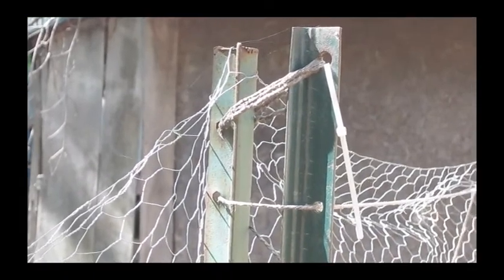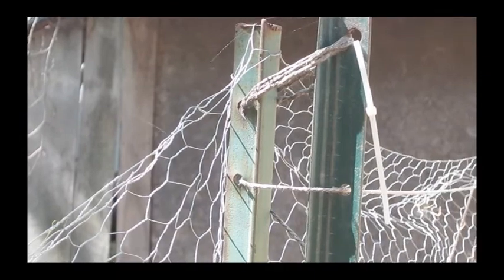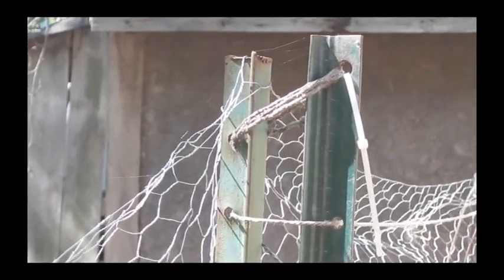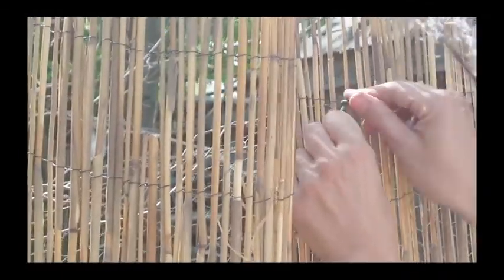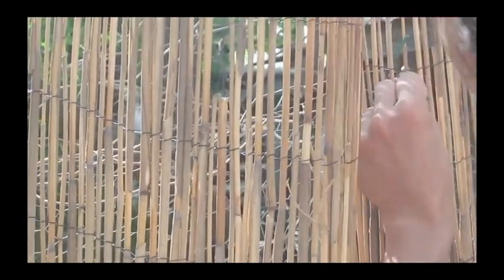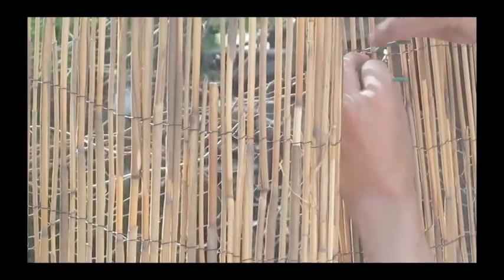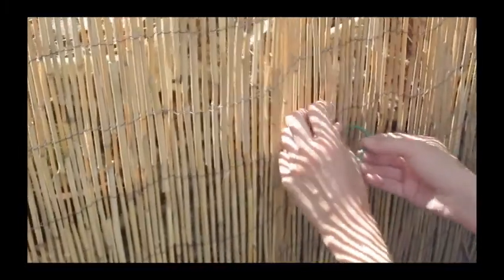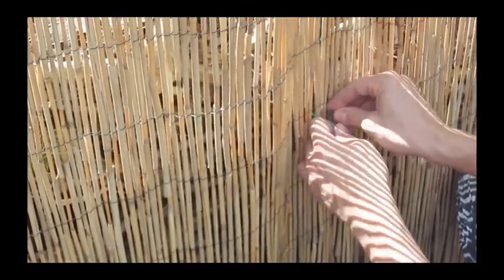Container Gardening For You: Reed Screen Hides Compost Eyesore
Container Gardening For You presents a cool and great-looking way to screen off your compost or other ugly garden areas. In under an hour and for $75 or less, we turned an eyesore into an attractive feature. More compost ideas